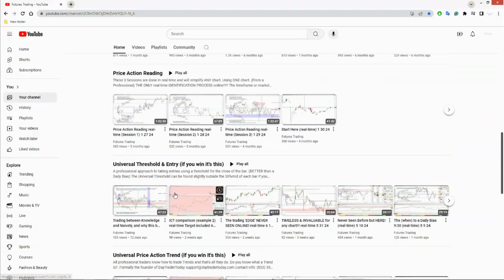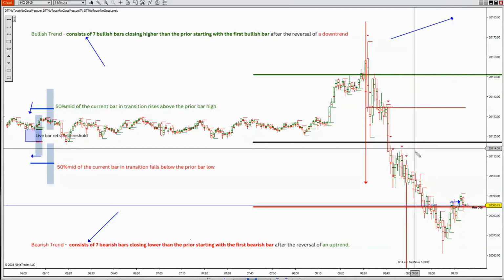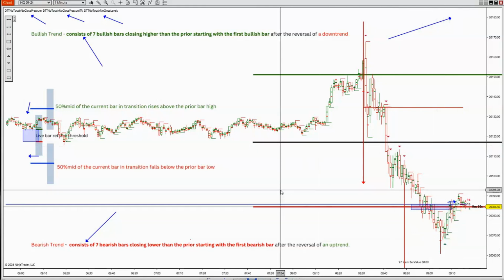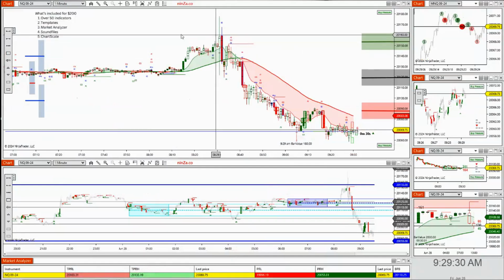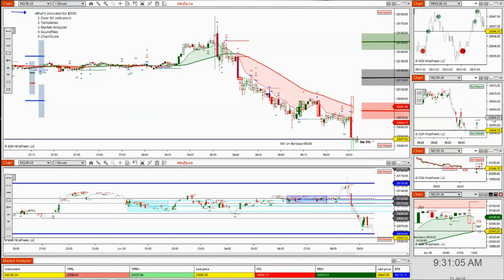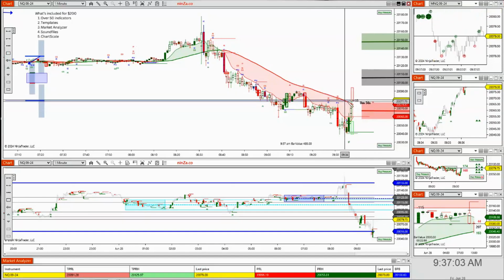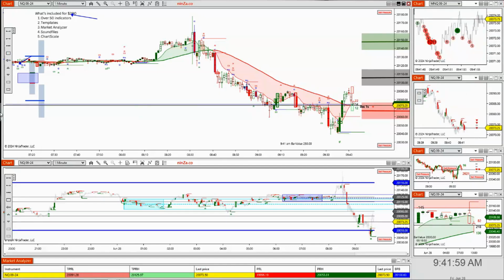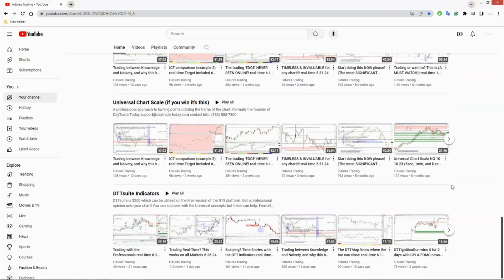Learn to trade a plain chart OR with indicators (real-time) 6 28 24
There are only four components that the channel consists of:
1. The chart: which is divided into three parts, starting with the middle and then one on both sides.
2. The seven bars: if long, each bull bar must close above the previous one; if not, you don't count it until it does; the same applies to shorts.
3. The 'live' bar's 50% midpoint must exceed the prior bar, which is where the stop will be placed; the target is the total range of both bars.
4. The prior candle threshold is just above and below its midpoint, which is how far the 'live' bar will usually move into.

SupportResistanceBreakout Welcome to the free Universal Content, and tools for $200 that can be used on the Free version of NT8 (((over 50 indicators))), Templates, Market Analyzer, and Soundfiles.
Get a professional opinion on your chart!
If you are seriously interested, request an invoice.